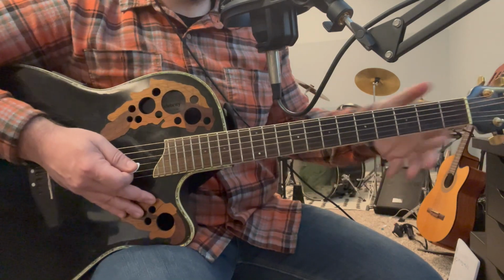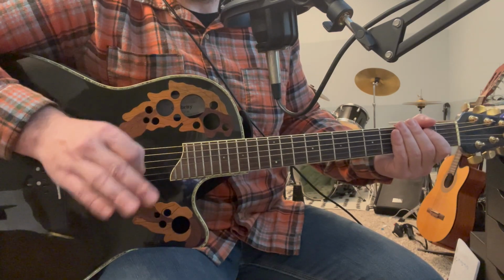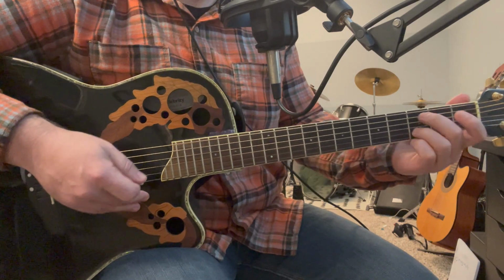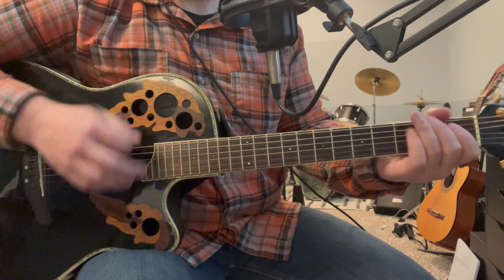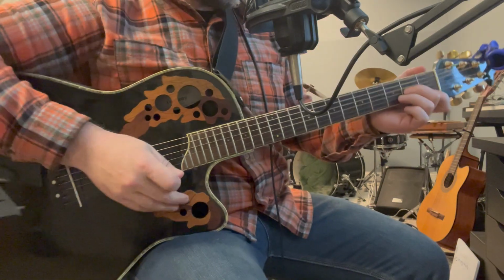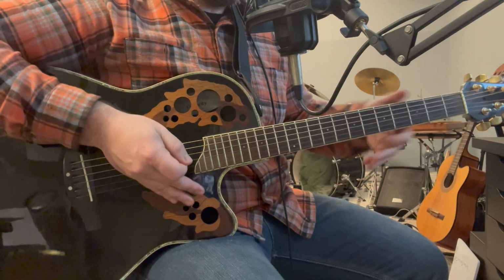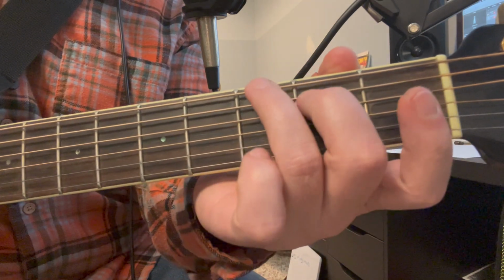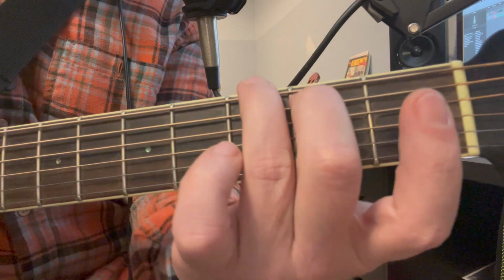Four Strong Winds Guitar Lesson For Beginner Guitar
This is a tutorial for the song Four Strong Winds by Neil Young. This lesson is aimed at beginner guitar players. I have also uploaded 3 backing track videos to assist with practicing this song at different speeds.